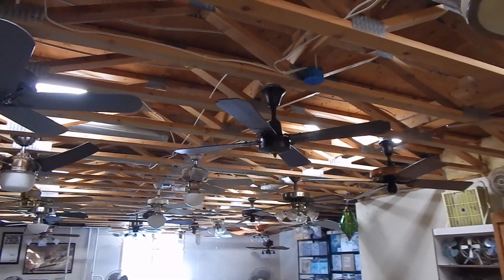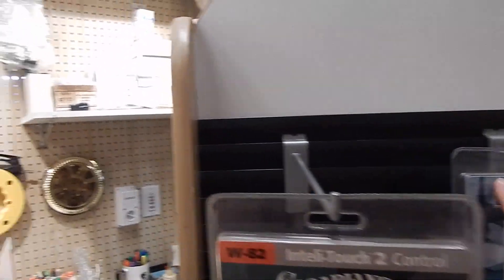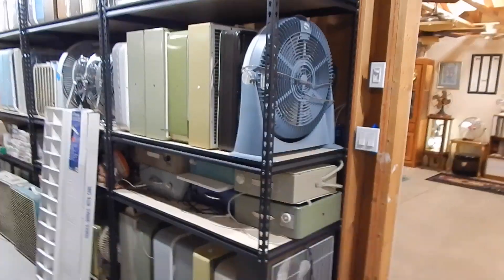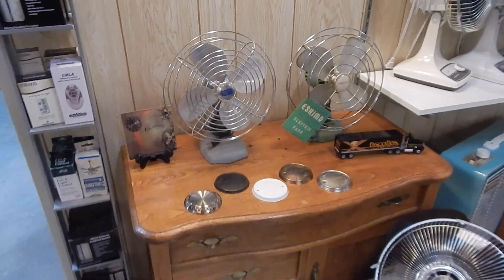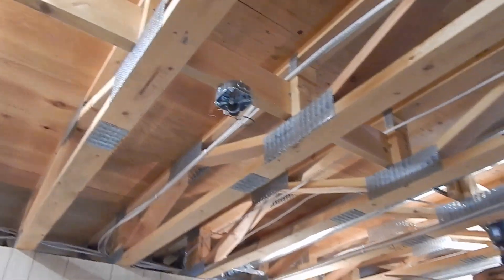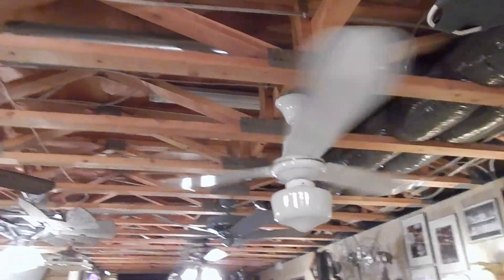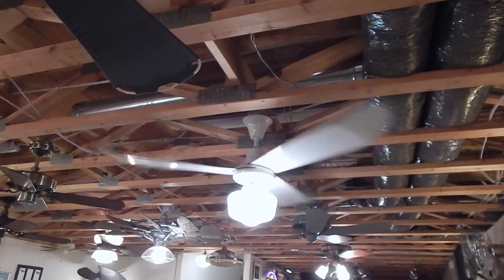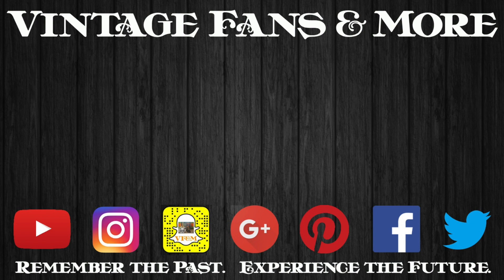Shop Vlog 14 | Things & NCFD Prep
Starting some stuff and prepping for National Ceiling Fan Day! We'll try to get back to some of the other things I touched on in the next one, NCFD kind of took over all my spare time at the end in order to be ready in time!